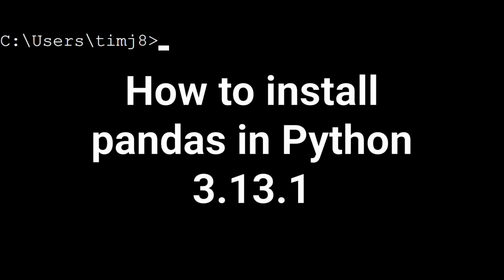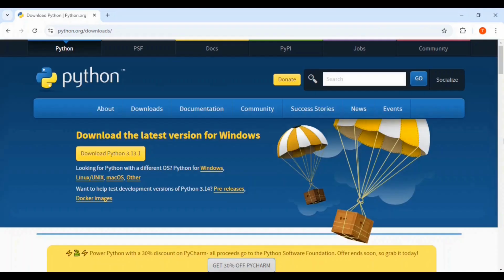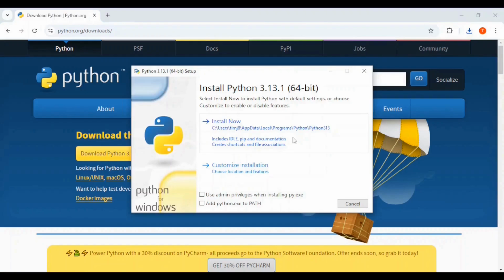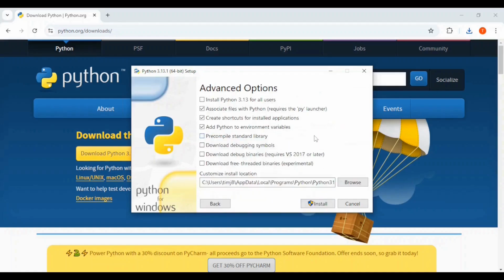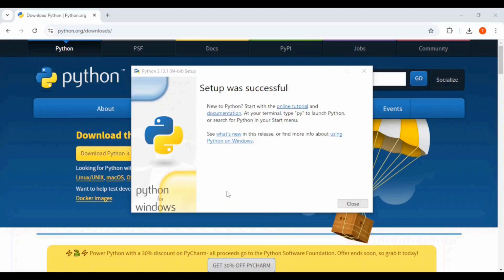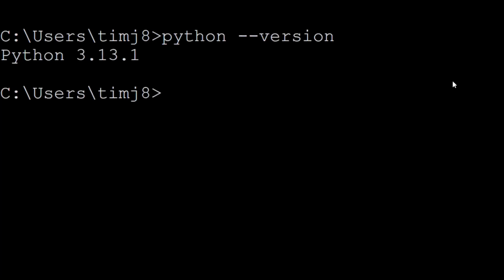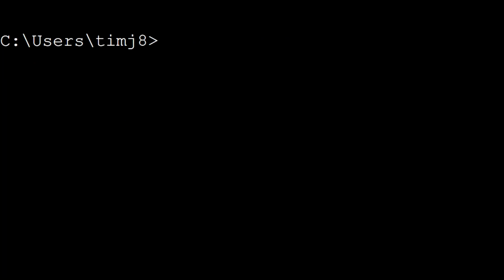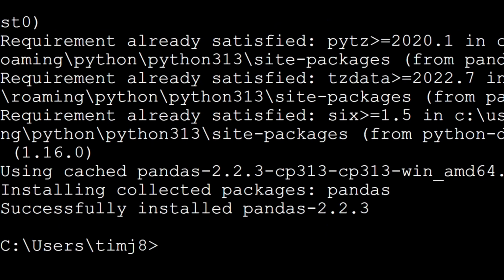How To Install pandas in Python 3.13.1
This video shows how to install pandas in Python 3.13.1. It will walk you through, step-by-step, how to install pandas on Python 3.13.1.

Sections
0:00 - Intro & Install Python 3.13.1
1:37 - Check pip
1:52 - Install pandas